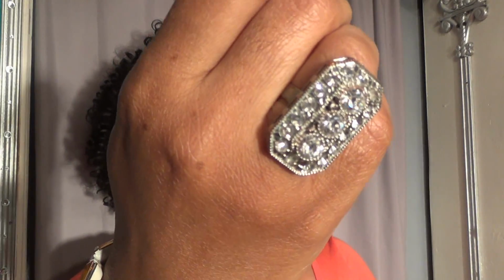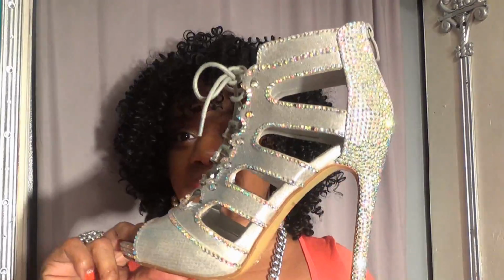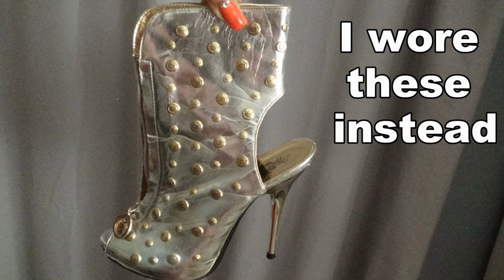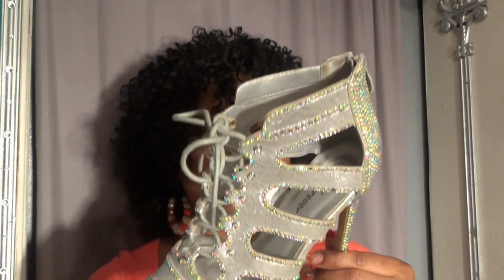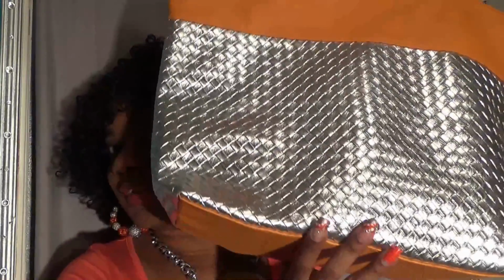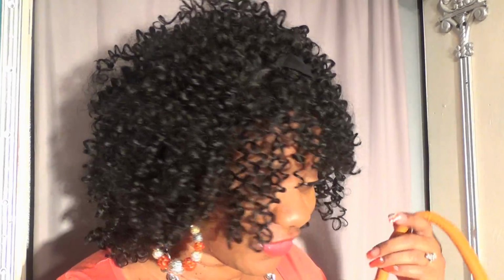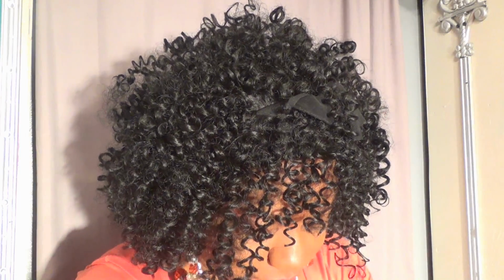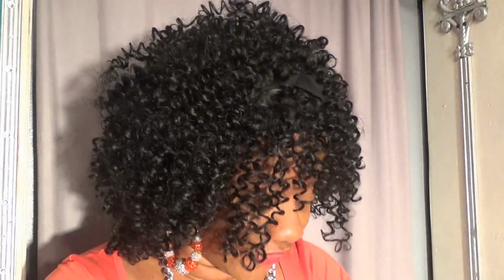Week 2 of NO NAME Amazon HalfWig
MY EBAY STORE:

Walking Lady Animation: Marc Richter